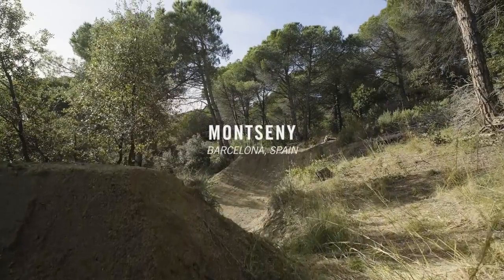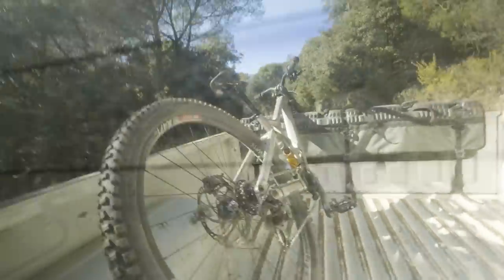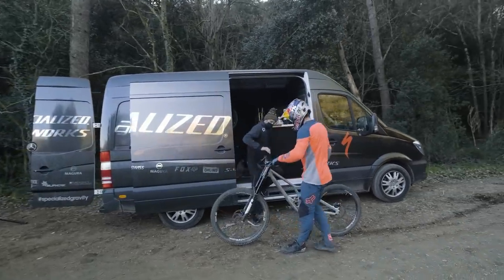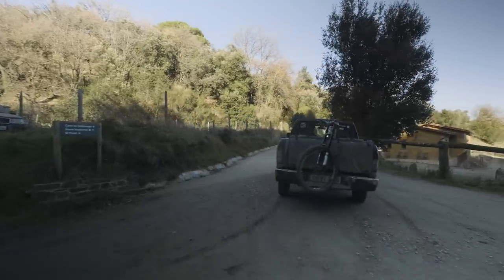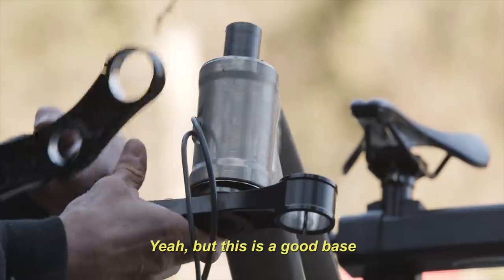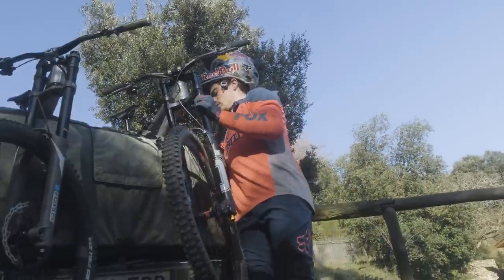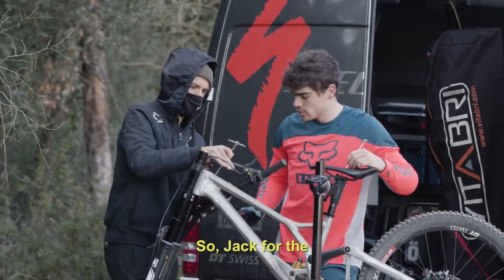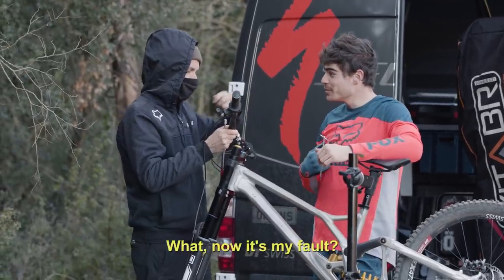FOX MTB21 | LOIC BRUNI | UNPLUGGED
Get a glimpse of 4 time World Champion Loic Bruni shaking down his new bike as he preps for the 2021 World Cup series.
It all starts with the search for the proper base settings. He works to find the balance as he sessions a local trail in Barcelona, Spain.
Keeping it fun and focusing on progress are the keys to success for Loic.

Filmed by: Mito Echevarría and Hector Cash
Edited by: Colin kennedy